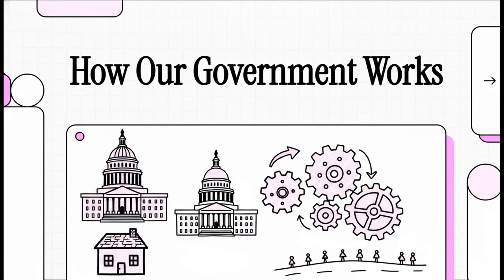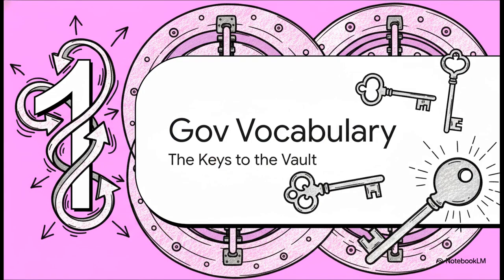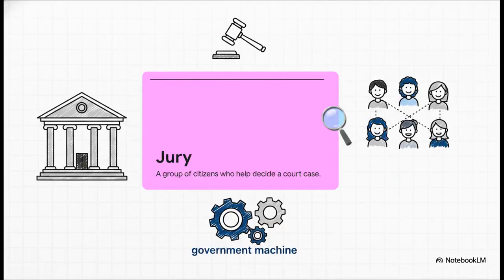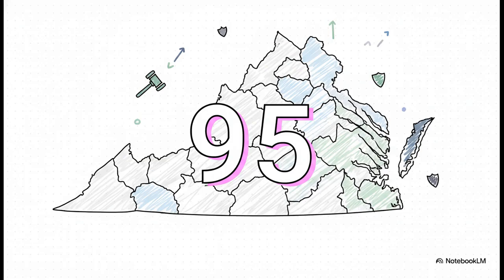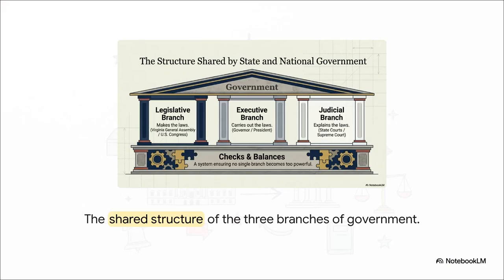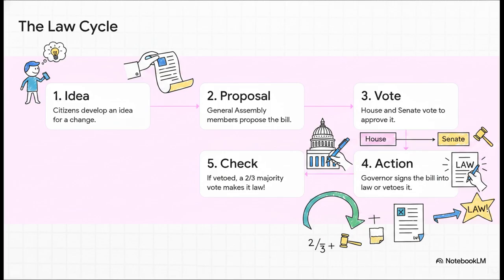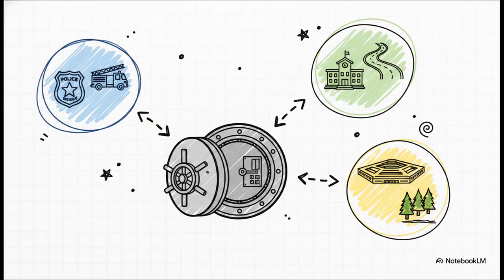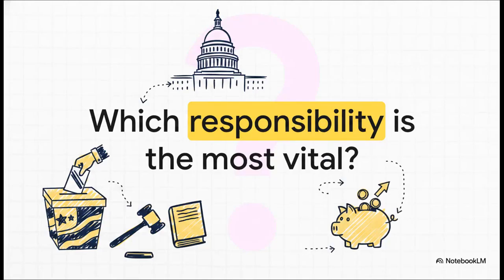Unit 6 L 1,2,3